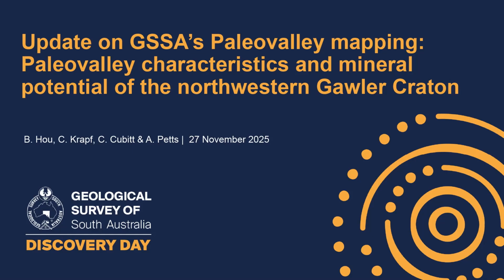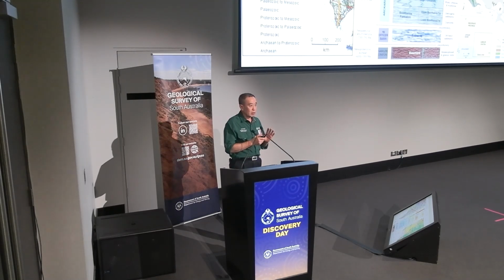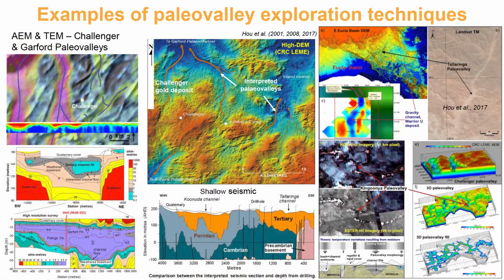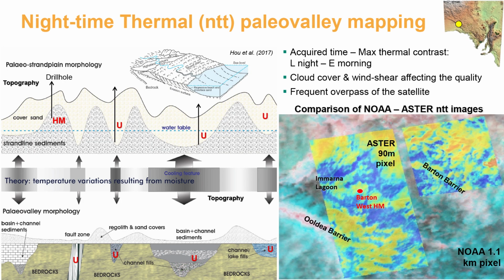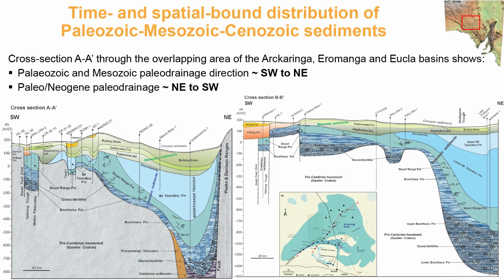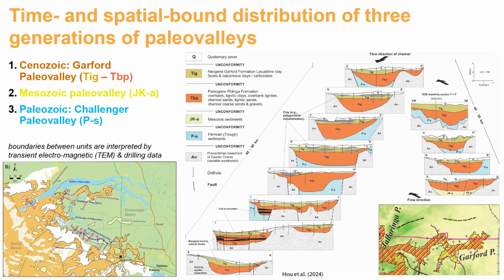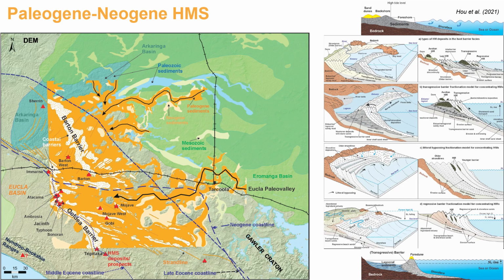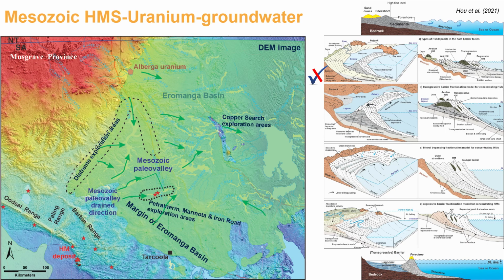Paleovalley mapping update: Characteristics and mineral potential of the northwestern Gawler Craton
Baohong Hou, Geological Survey of South Australia, presents at Discovery Day 2025.
Adelaide Convention Centre, 27 November 2025.